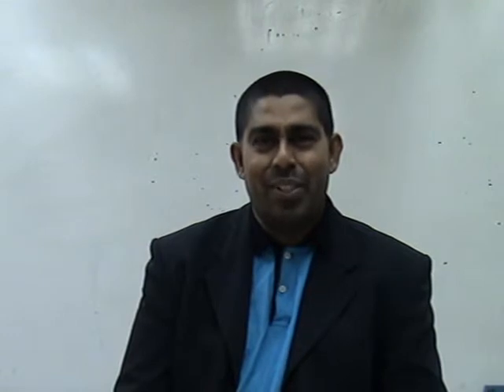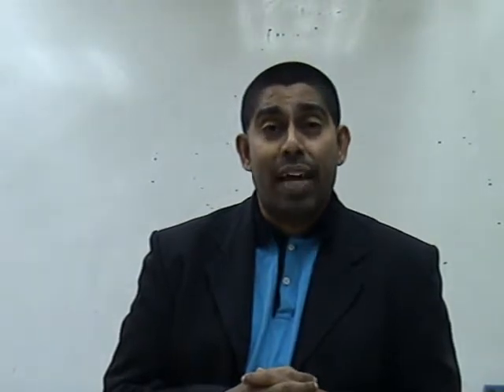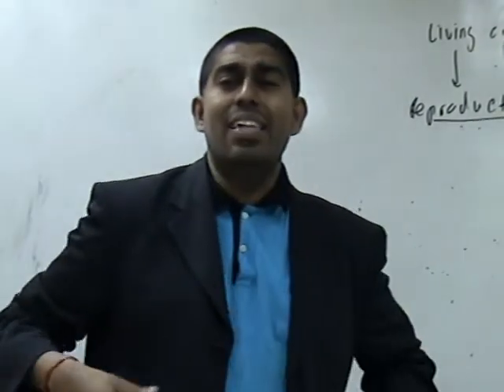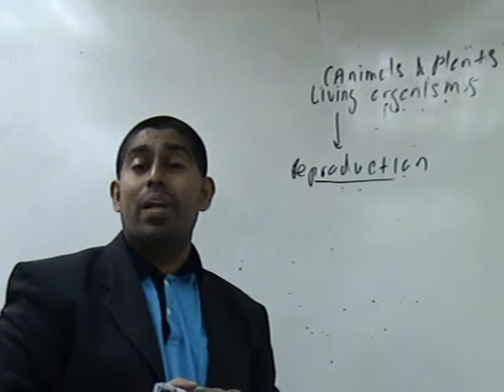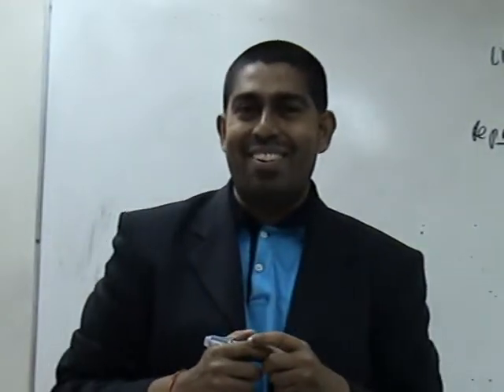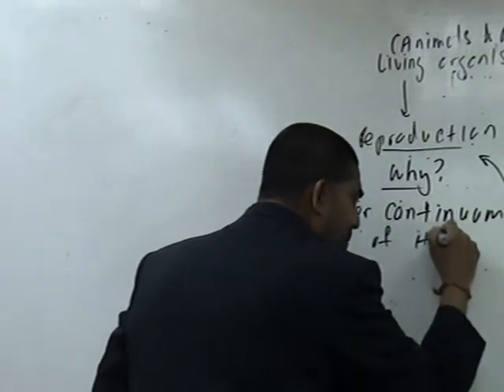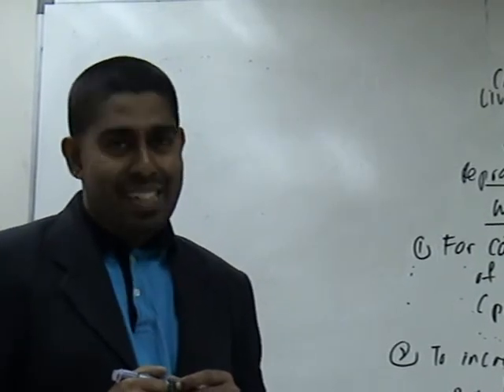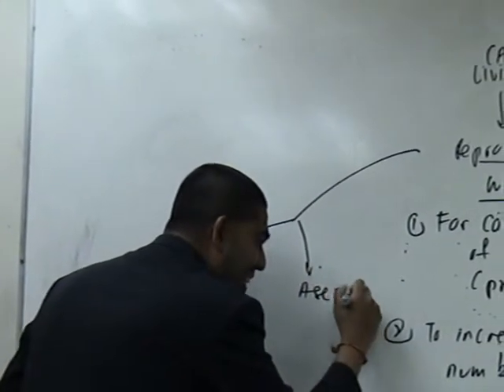Best Science - Reproduction Part 1-Form 3 /Form 2/ Form 1 - Science-Cikgu Vijay